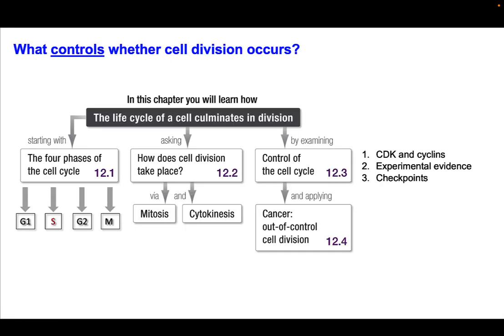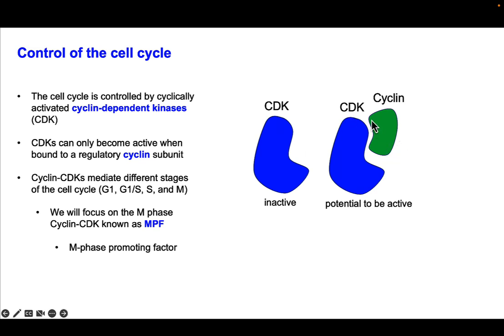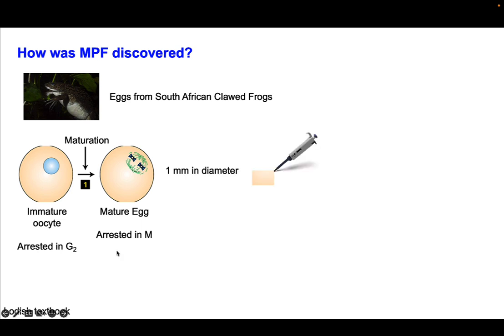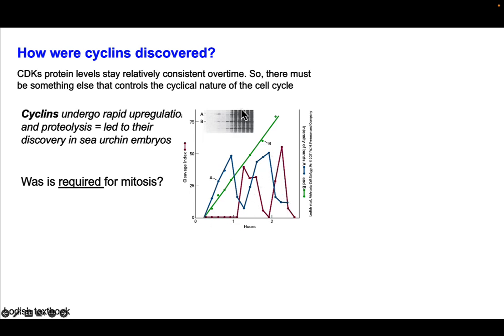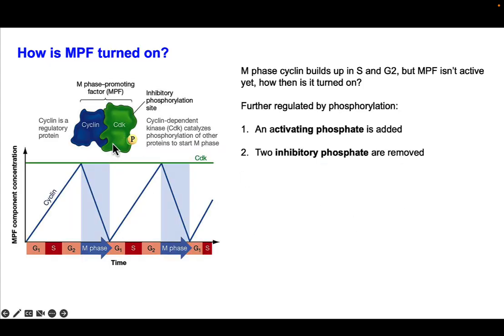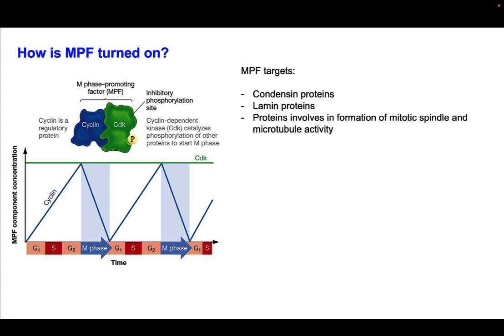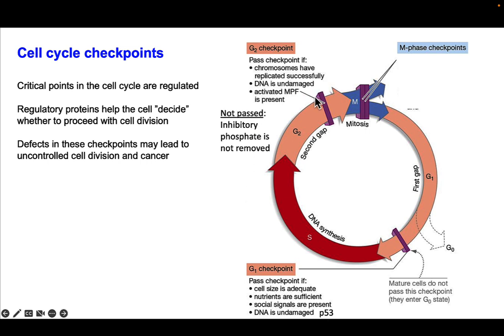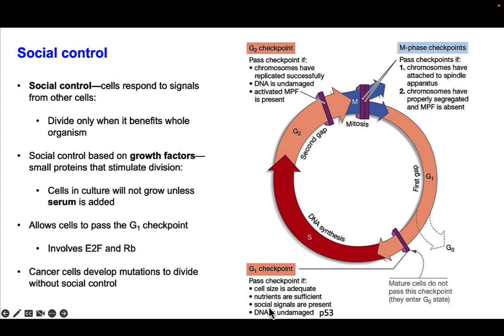Day 13 Cell cycle control